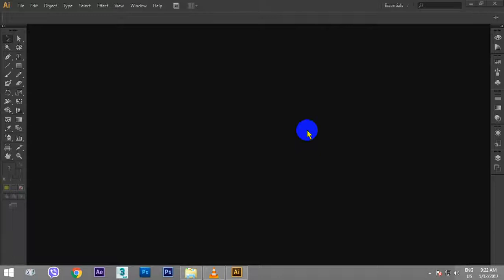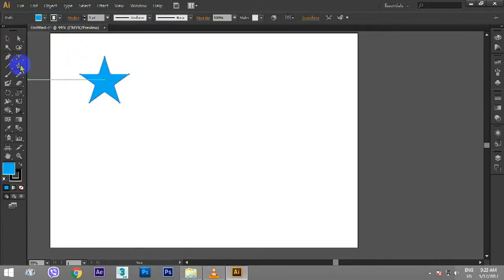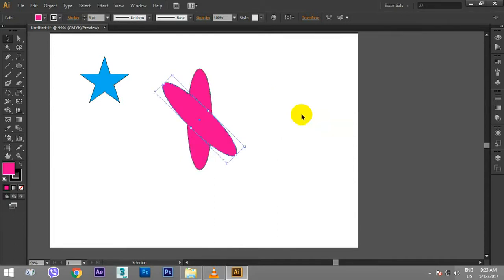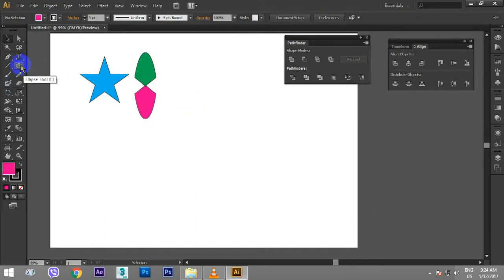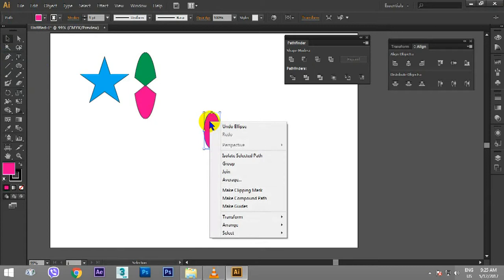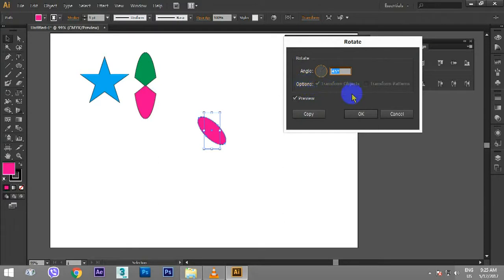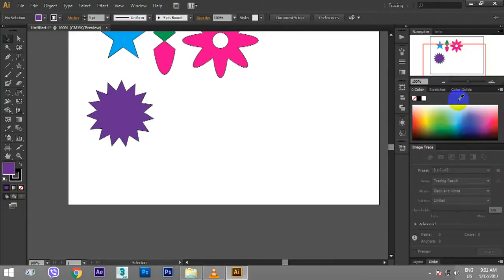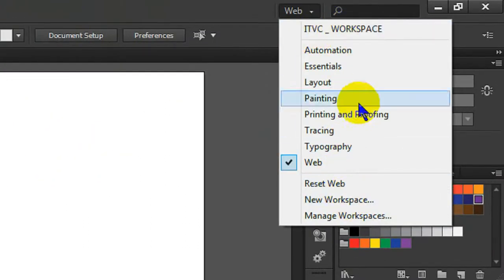033_ Workspace in AI By Bo Kyaw Win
အားလံုးမဂၤလာပါ
ADOBE ILLUSTRATOR CS6 ျဖင့္
033_Workspace in AI By Bo Kyaw Win ကို
တင္ေပးလိုက္ပါတယ္။
ဒီသင္ခန္းစာကိုျပဳလုပ္သူူမွာ နည္းပညာရြာေလးသင္တန္းေက်ာင္းမွ
ဆရာဘိုလ္ေက်ာ္ဝင္းျဖစ္ပါတယ္။နည္းပညာလိုက္စားေနတဲ့
ေဘာ္ဒါေတြအတြက္ နည္းပညာရြာေလးသင္တန္းေက်ာင္းမွာ
သင္ေပးေနတဲ့ သင္ခန္းမ်ားကို အခ်ိန္ရရင္ ရသလို အြန္လိုင္းေပၚ
မွာ free သင္ေပးသြားမွာျဖစ္ပါတယ္။
ေလးစားစြာျဖင့္ BO KYAW WIN (FOUNDER OF I.T.V.C)